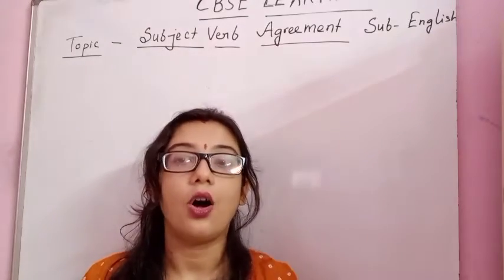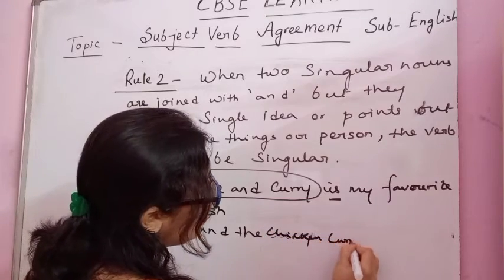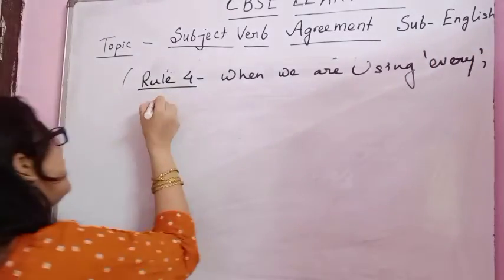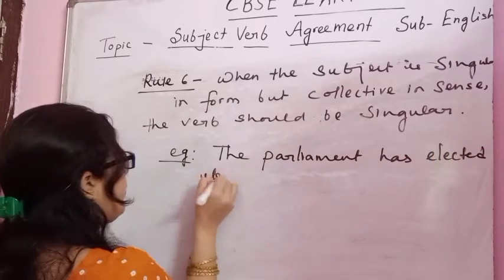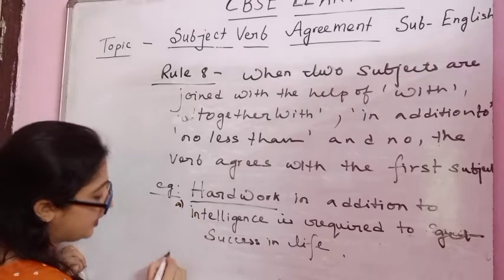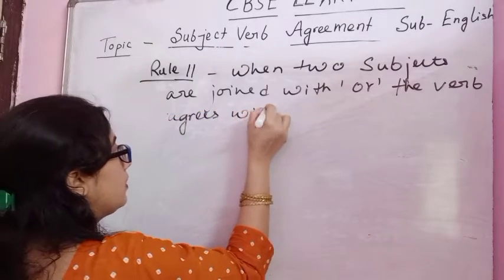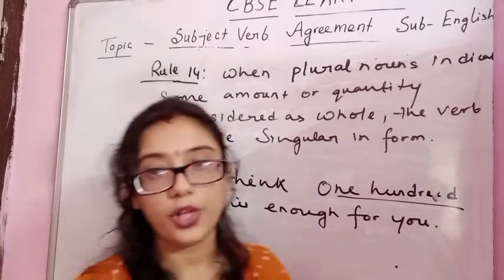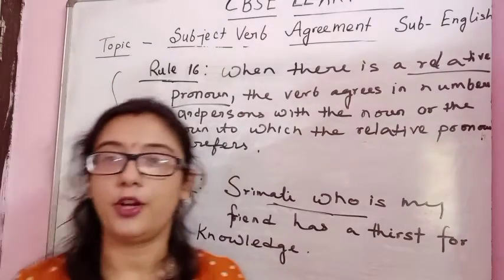English Grammar Verb Agreement